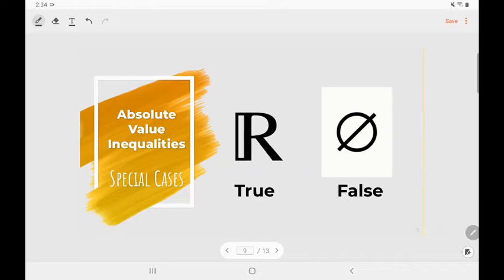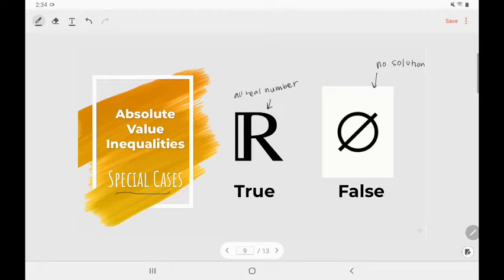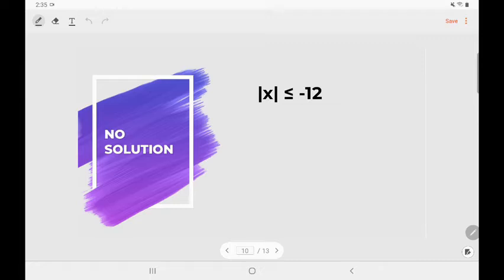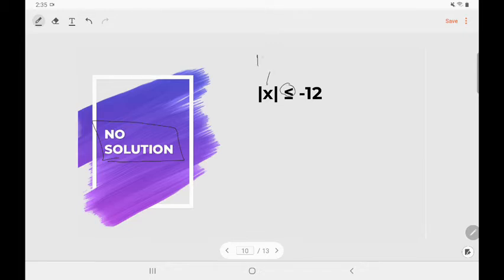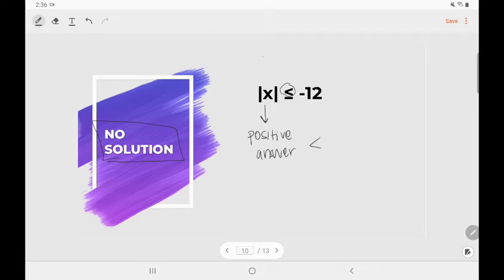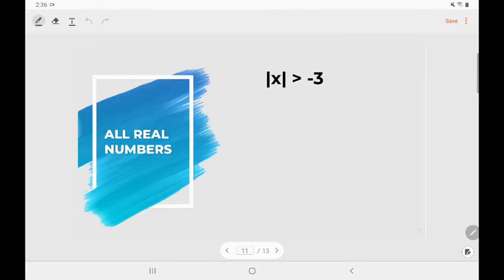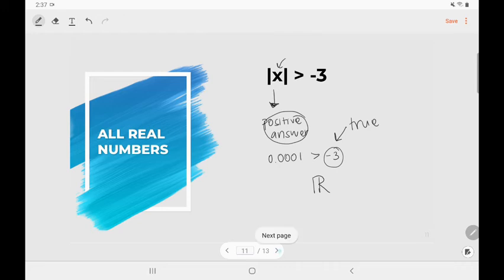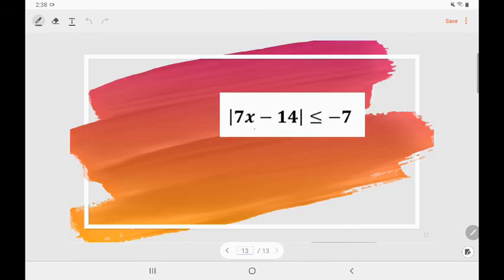Special Solutions- Absolute Value Inequalities